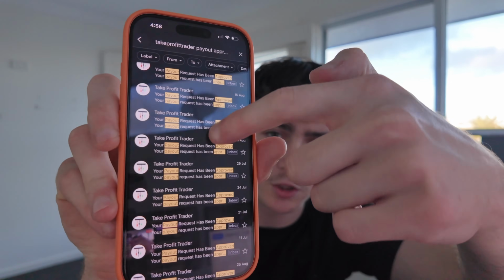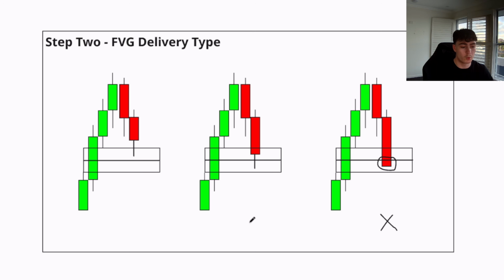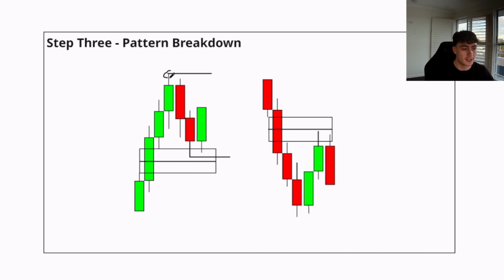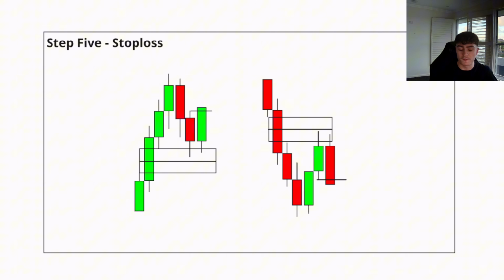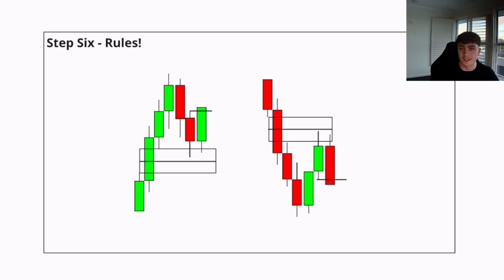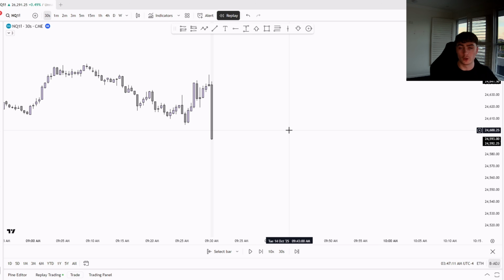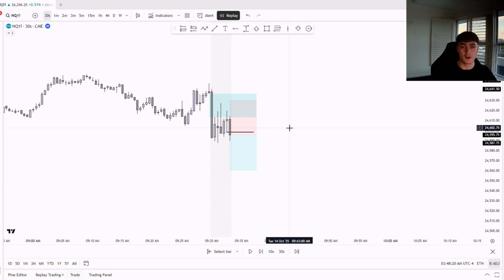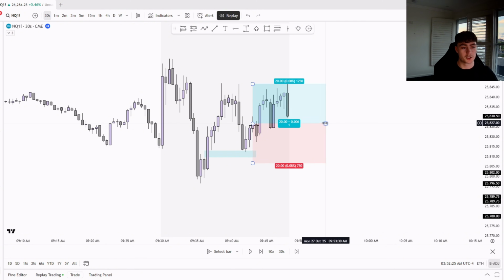Feel lost in trading? Look for this setup everyday..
In this video I breakdown completely for FREE, the best FVGC setup you can look for everyday that has over an 80% win-rate.